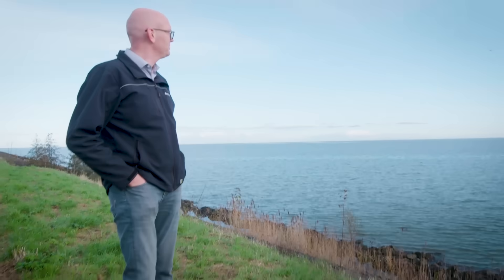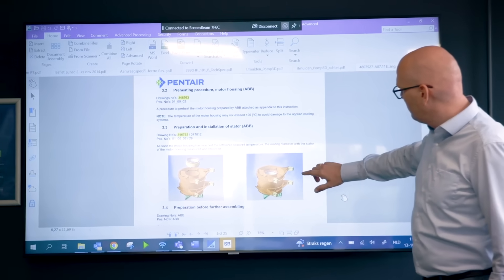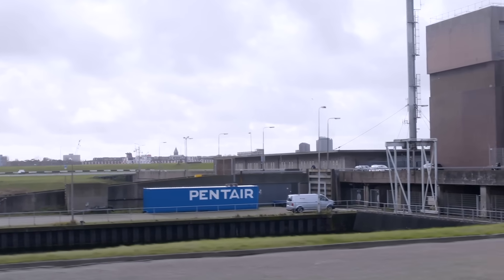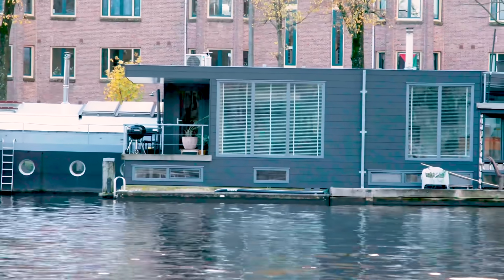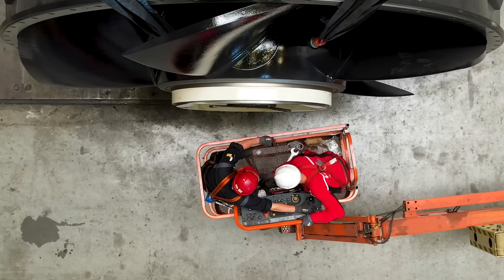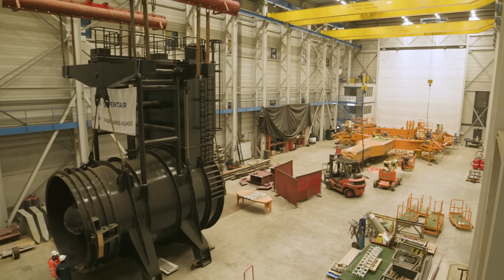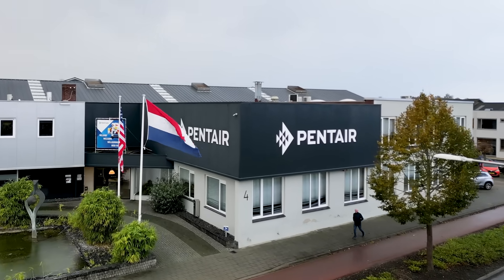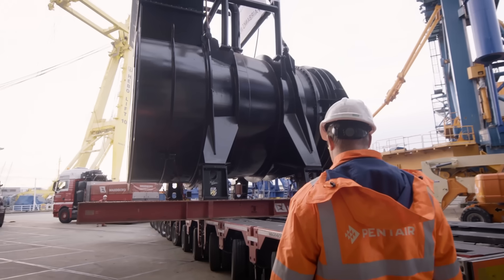Municipal Flood Control in The Netherlands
See how Pentair world-record breaking pumps help protect communities in The Netherlands.